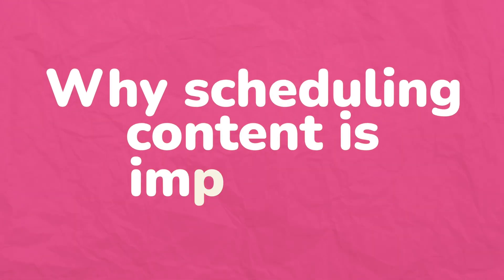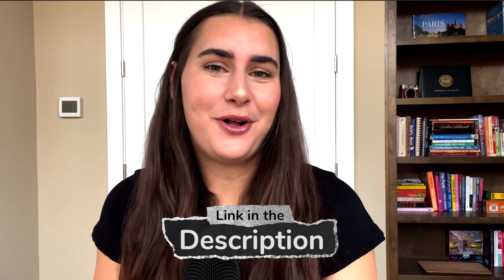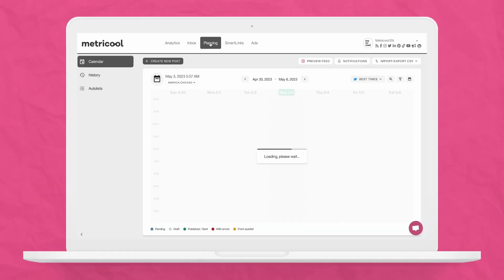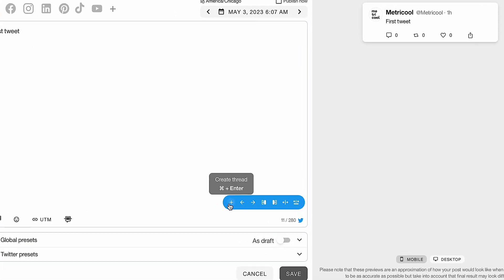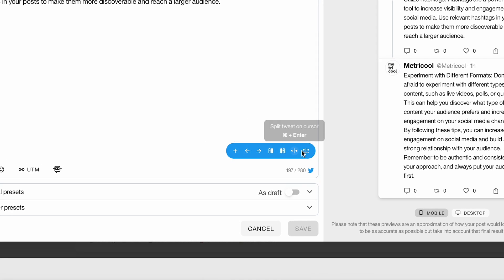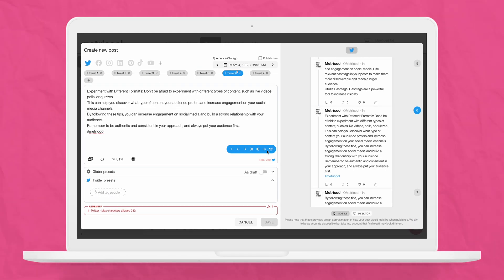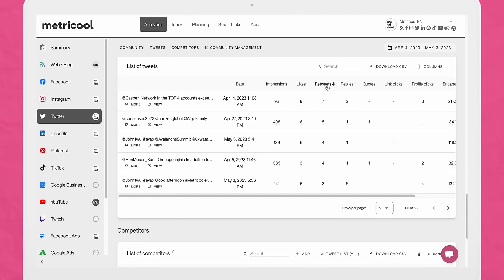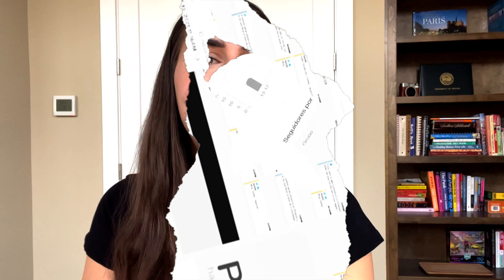How to Schedule X Threads with Metricool 💥 [A Step-by-Step Guide]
If you are looking to make your work on Twitter, and social media as a whole easier, watch this video and learn how to create and schedule Twitter threads using Metricool.

🚀 Get the most out of Twitter with Metricool.

TIMESTAMPS ⏱️
00:00 Intro
00:52 Benefits of content scheduling
01:22 How to schedule a Twitter Thread
03:22 Analyze your performance